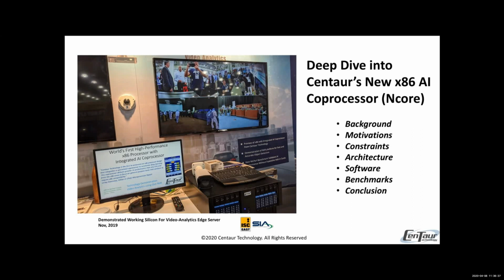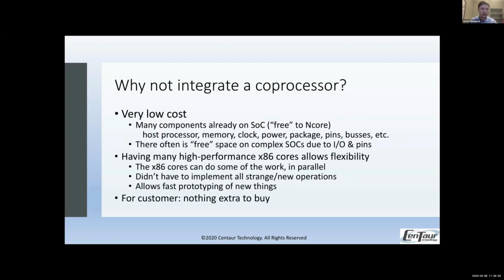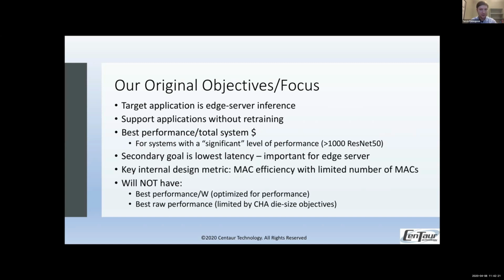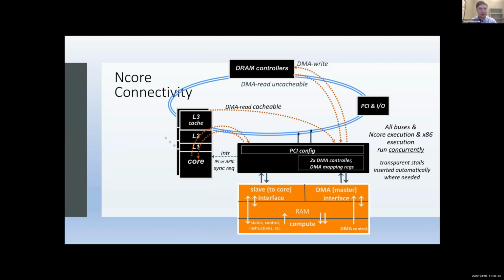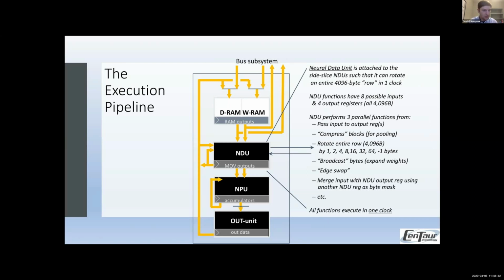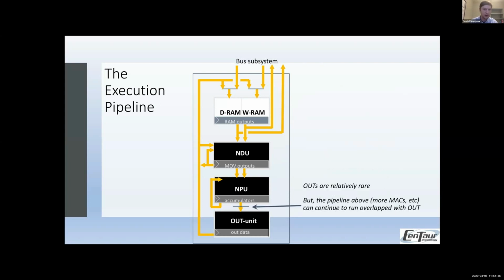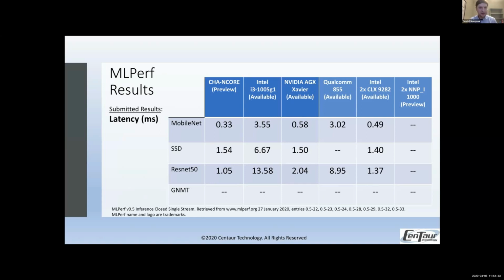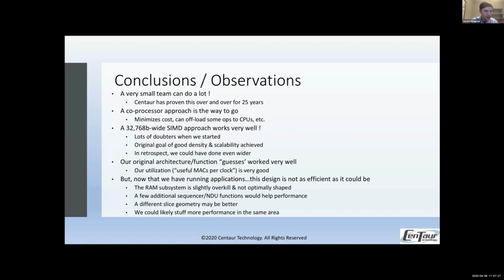Centaur Technology: World’s First High-Performance x86 with Integrated AI Coprocessor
Presented by Glenn Henry, Chief AI Architect, Centaur Technology.
Edge servers need efficient AI acceleration for emerging applications as well as powerful x86 CPUs for legacy software. Integration is required to meet the tight space, power, and cost limits of edge systems. This presentation describes the industry's first integrated AI coprocessor for x86 systems. It delivers high performance and efficiency on deep-learning applications, eliminating the need for a bulky and expensive GPU card. The SoC features eight x86 cores and a 20-TOPS coprocessor with 20 TB/s of memory bandwidth.

The Linley Spring Processor Conference featured technical presentations on AI acceleration, targeting edge, automotive, IoT, and data center. Also covered were new CPU architectures, networking, security, SoC design, and other processor-related topics.